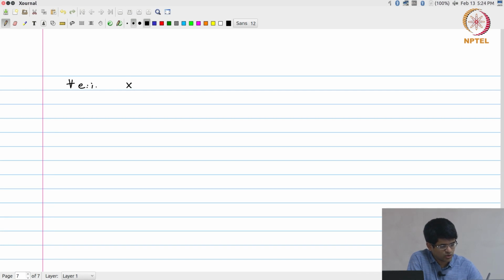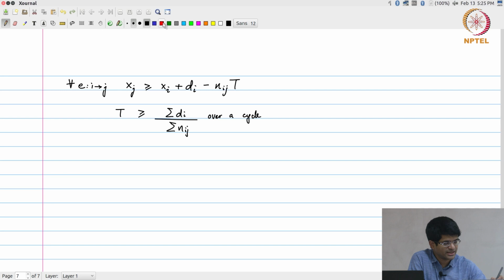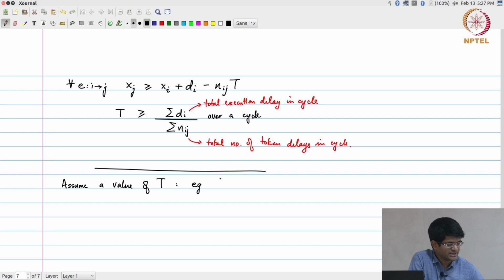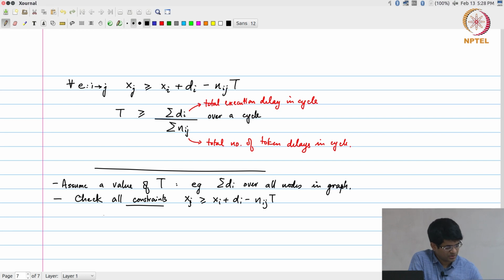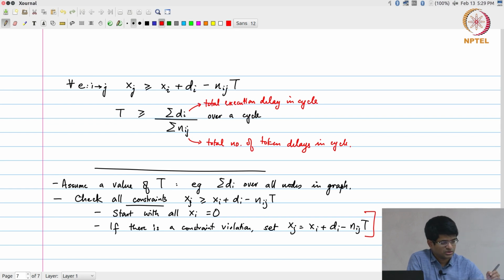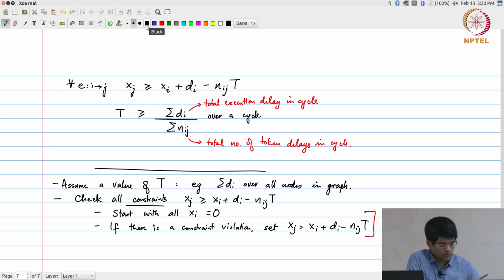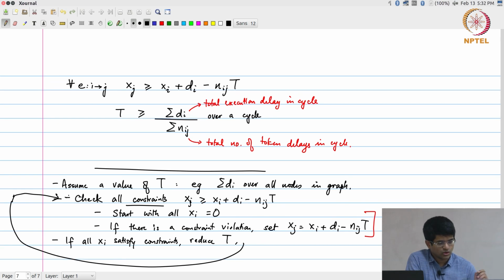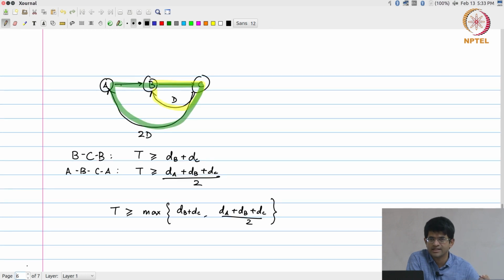Lec23 - General IPB computation